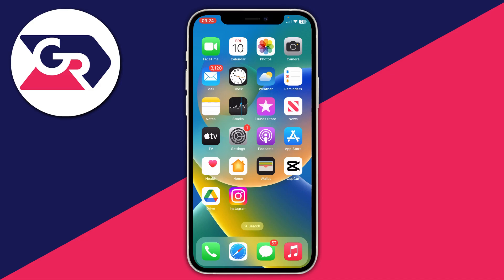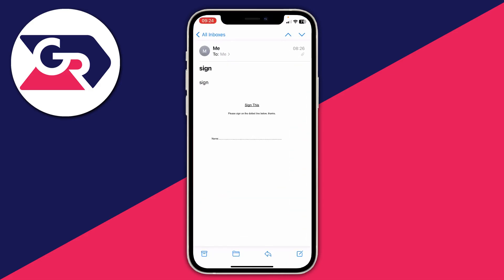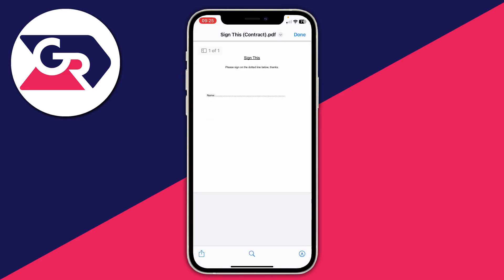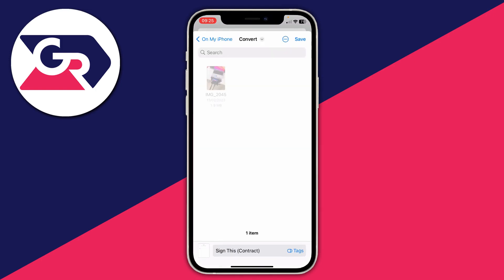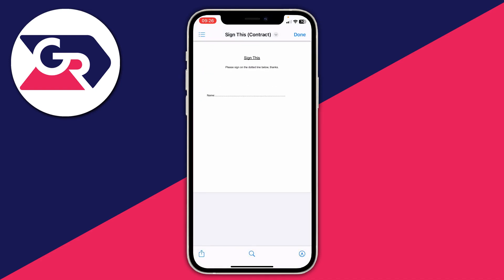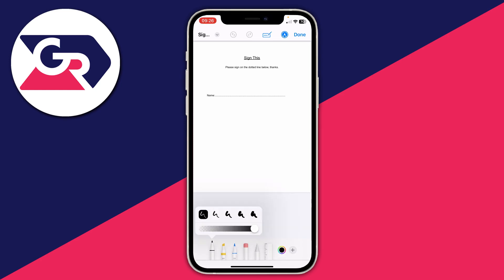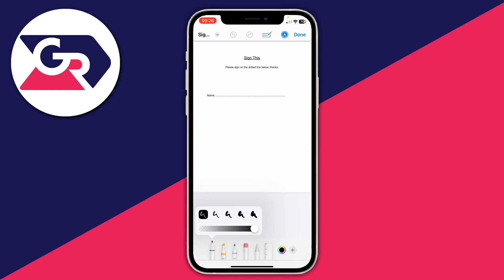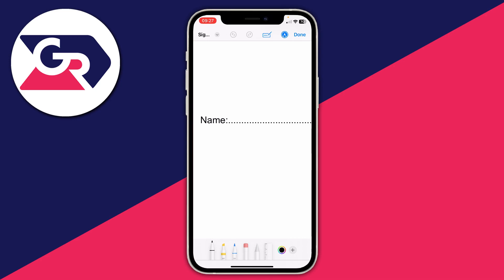How To Sign Documents On iPhone - Full Guide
I show you how to sign documents on iphone and how to sign an email document on iphone in this video.

GuideRealm